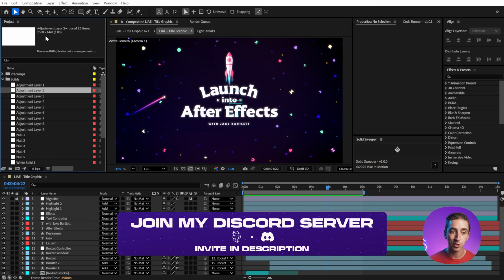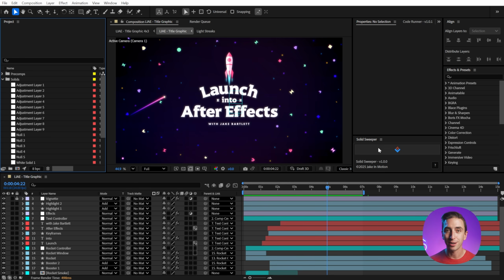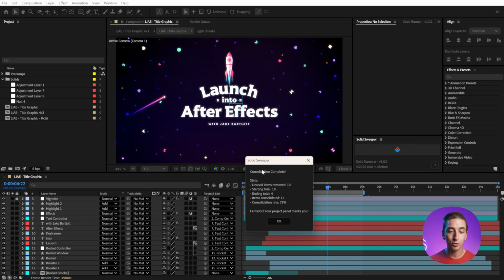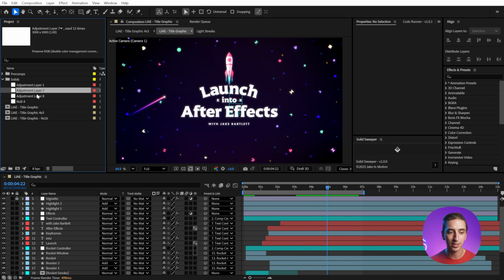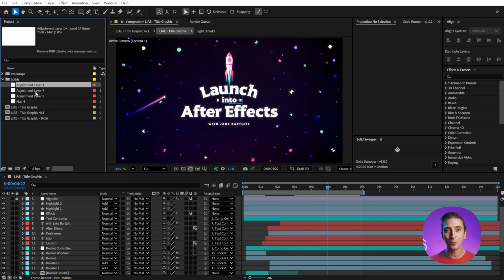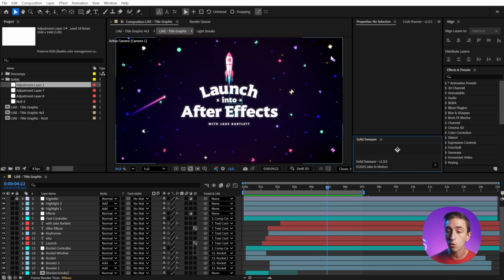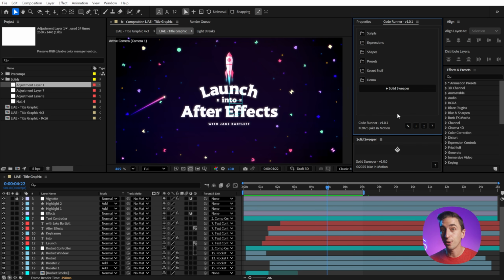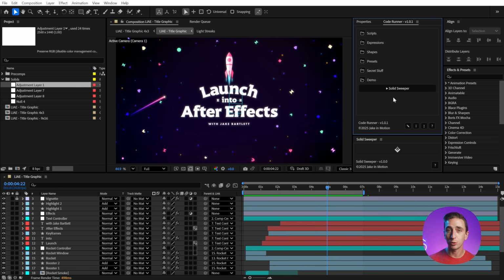Consolidate Your Solids Folder INSTANTLY | Free After Effects Script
🚀 Ready to master After Effects from the ground up?

If your Solids folder is full of "Black Solid 47" and "White Solid 12", you're not alone. Solid Sweeper finds and consolidates duplicate solids automatically, and I'm giving it to you for free!

- Finds solids and nulls with identical dimensions and colors
- Consolidates duplicates into a single source
- Updates all layer references automatically
- Deletes the unused duplicates from your project

Chapters:
0:00 Intro
0:08 After Effects Redundancy
0:14 LIAE
0:44 Solid Sweeper